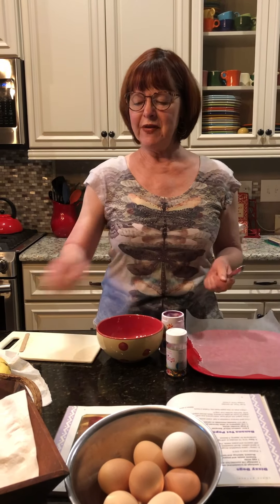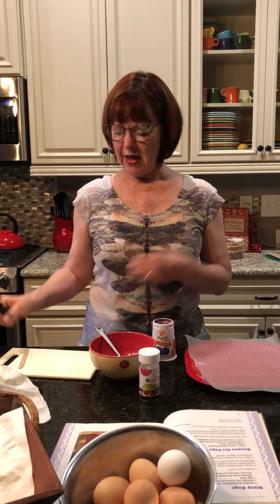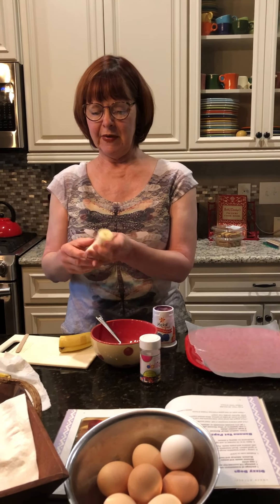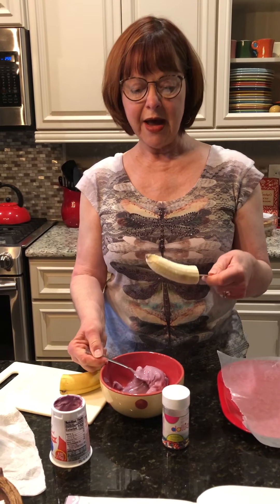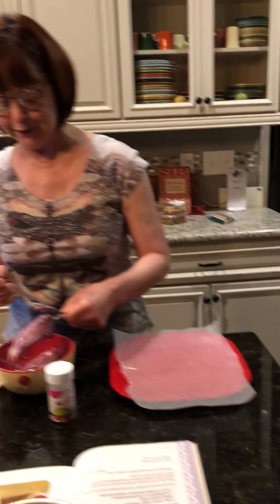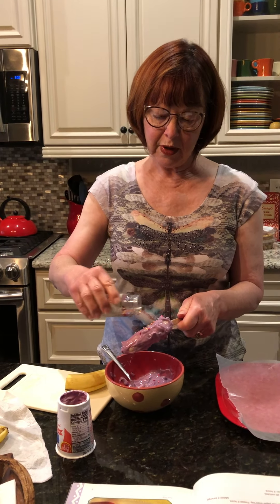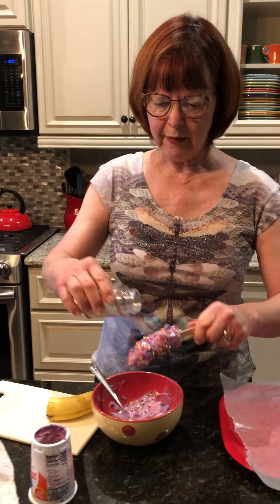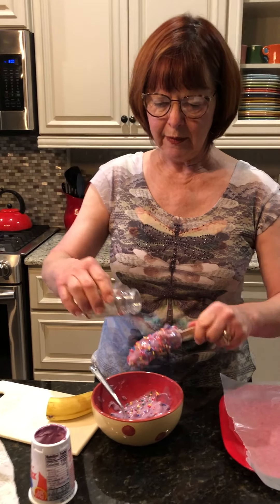Make Banana Pops with Mrs. Ruthie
Children learn to follow directions making a fun and mostly healthy treat.